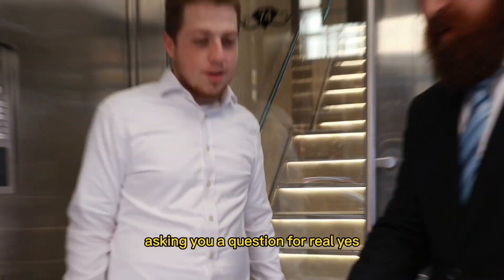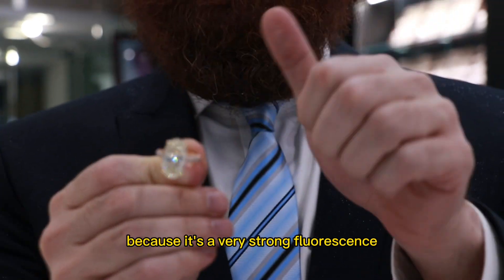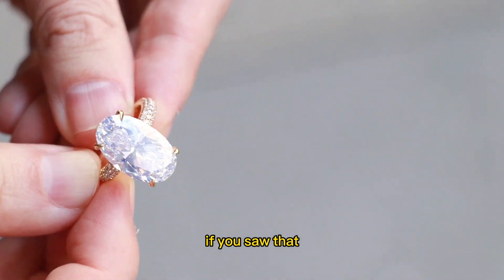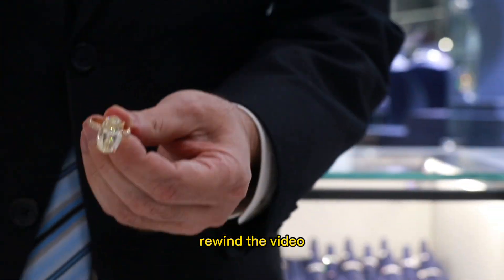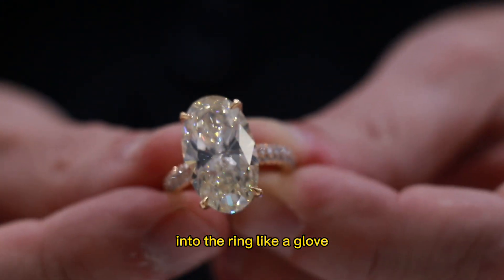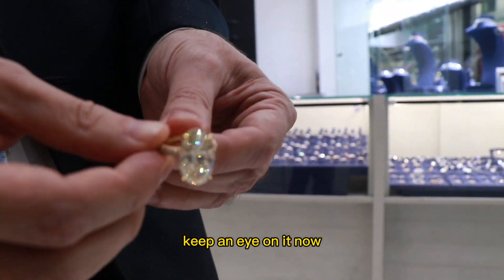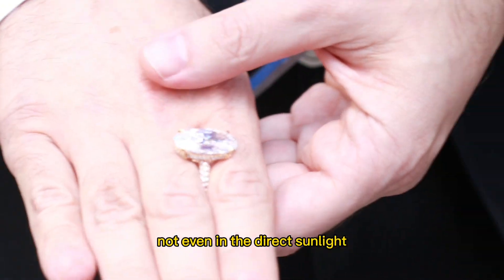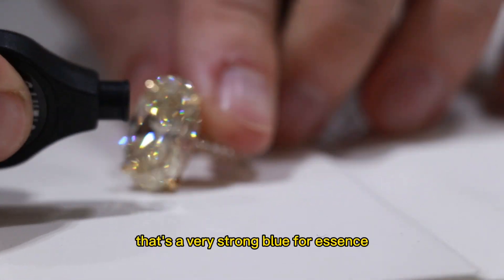DIAMOND FLUORESCENCE: WHAT YOU NEED TO KNOW!!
Diamond fluorescence is a phenomenon that occurs when some diamonds emit a glow when exposed to ultraviolet (UV) light. This glow can be blue, yellow, or green. In most cases, fluorescence has no noticeable effect on the appearance of a diamond. However, in some cases, it can make a diamond appear hazy or milky.The presence of fluorescence in a diamond is caused by the presence of trace elements, such as nitrogen or boron, in the diamond's structure. These elements absorb UV light and then re-emit it as visible light. The color of the fluorescence depends on the type of element present in the diamond. Nitrogen typically produces blue fluorescence, while boron typically produces yellow or green fluorescence.